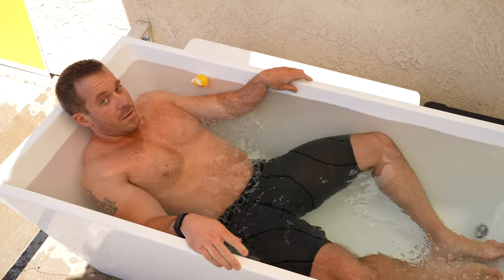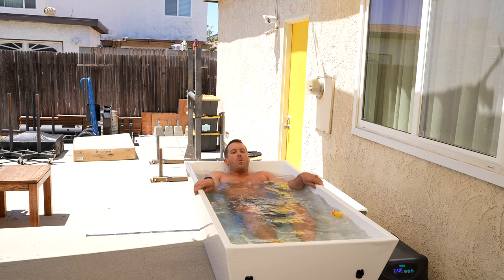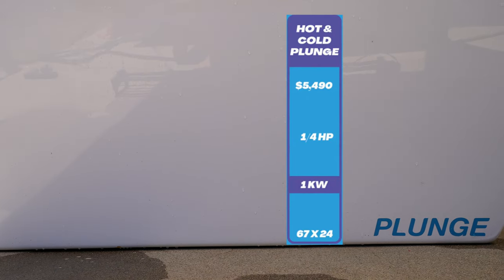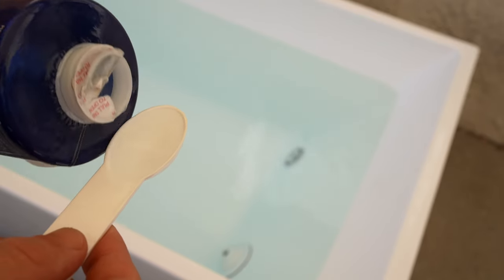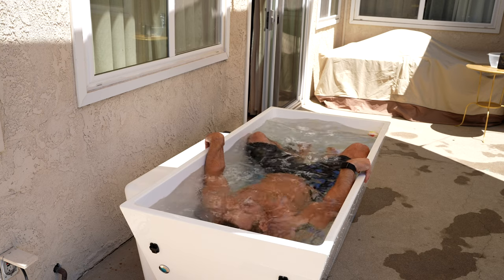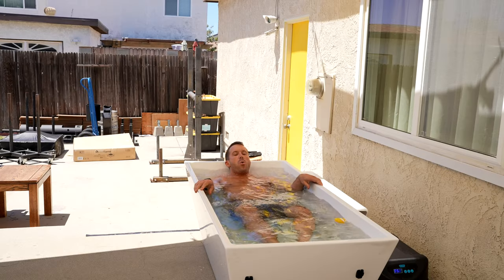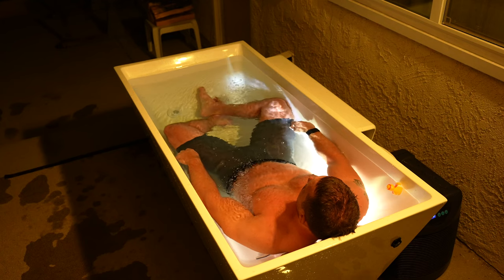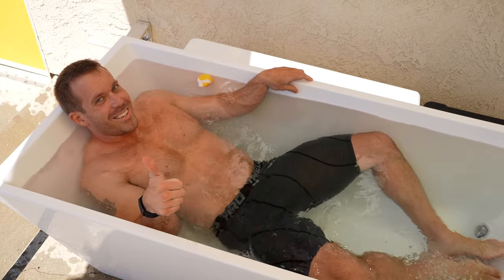Cold Plunge: IN-DEPTH Review!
Here is our in-depth review of the Cold Plunge. the ice bath that needs no ice!
Is the Cold Plunge worth the cost? Let's find out!

Time Stamps
0:00 Cold Plunge Intro
0:30 Cold Plunge Benefits
1:53 Cold Plunge: what's included
2:42 Cold Plunge Options
4:00 Cold Plunge Design
5:25 My Cold Plunge Experience
6:36 Cold Plunge Results